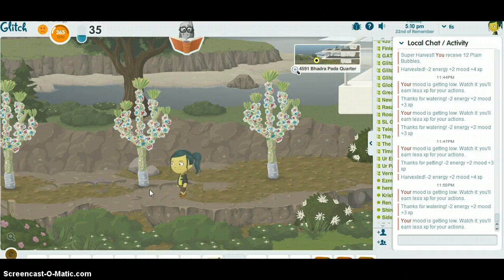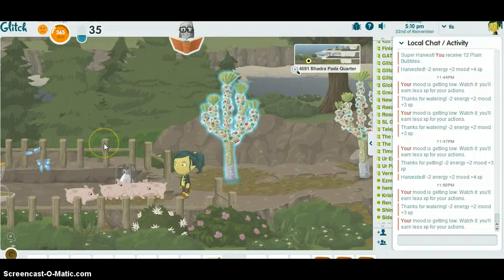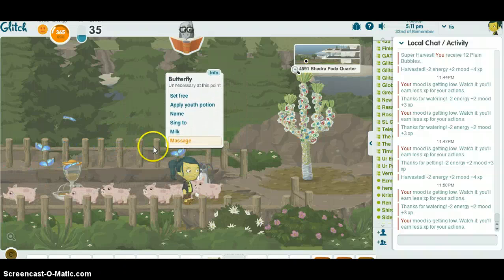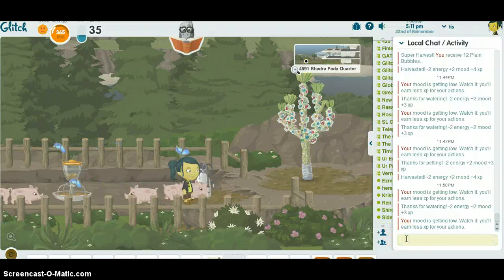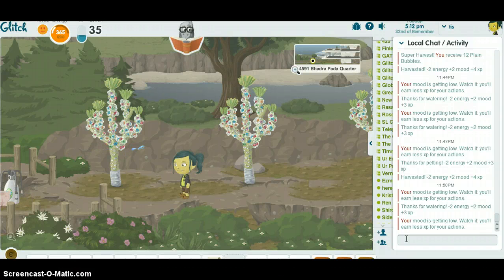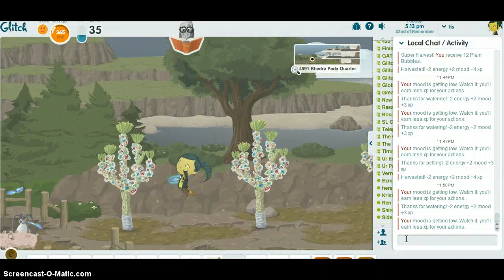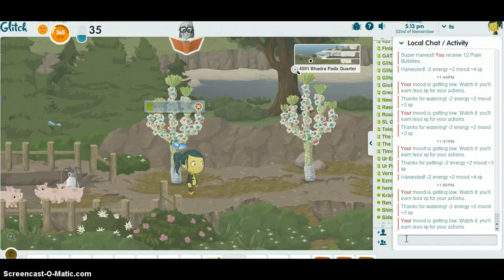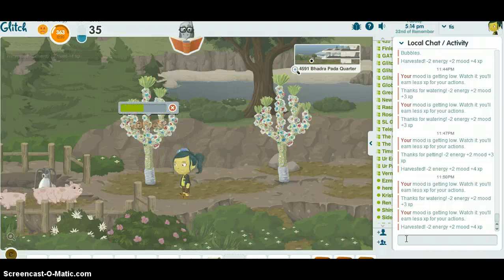Glitch Butterfly Pet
How to capture a butterfly in Glitch